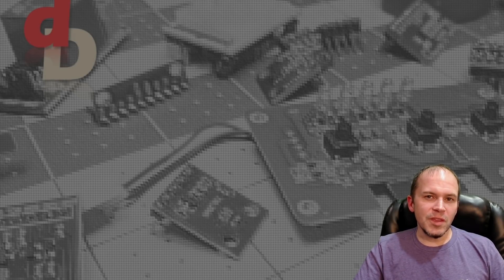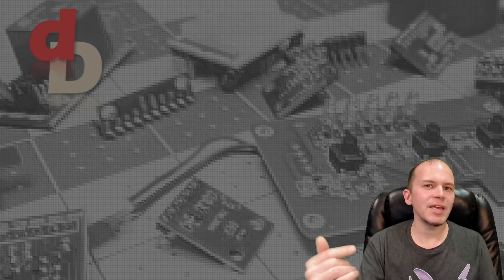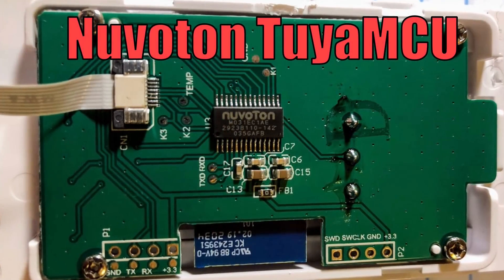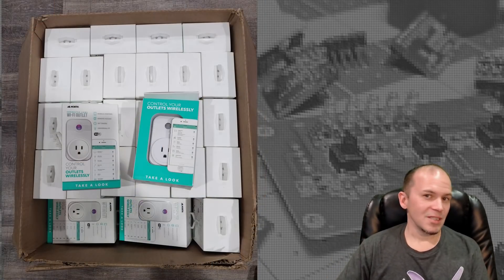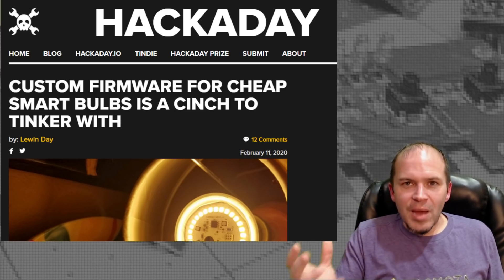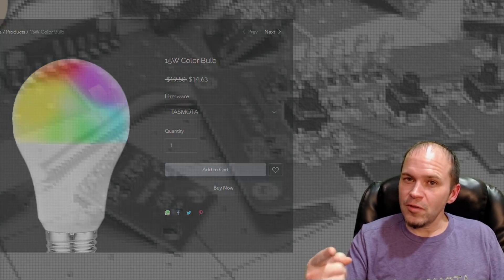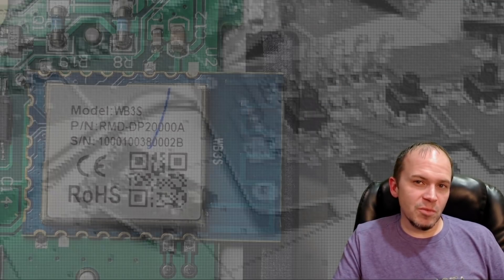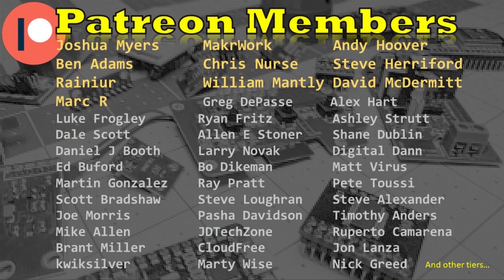What's happening to the ESP8266? | Smart Home Local Control Issues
A little different style video talking about the future of the ESP8266 in the local control Smart Home IoT World.

⚡Preflashed Tasmota Sonoff S31

⚡Need a Jig?  Send me a PM on Discord or send an email to the channel name on Gmail

00:00 Intro
02:37 The Why & The How
05:51 What Should We Do?
07:48 The BEST Part Please note, the product links above could be affiliate links, using them could earn digiblurDIY a small commission of purchases potentially helping with future video projects. Thank you!  As an Amazon Associate I earn from qualifying purchases. Please note, the product links above could be affiliate links, using them could earn digiblurDIY a small commission of most purchases and helps with future video projects. Thank you!  As an Amazon Associate I earn from qualifying purchases.